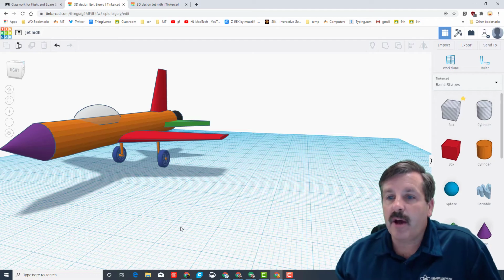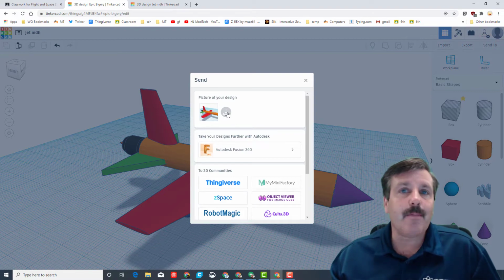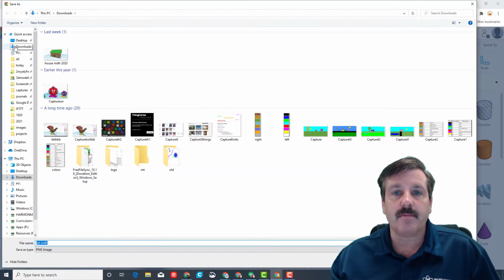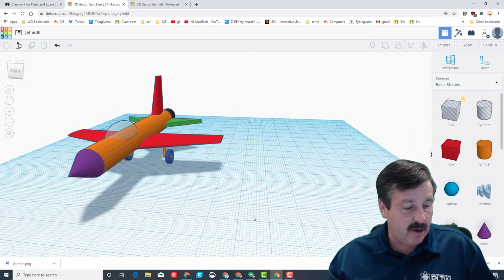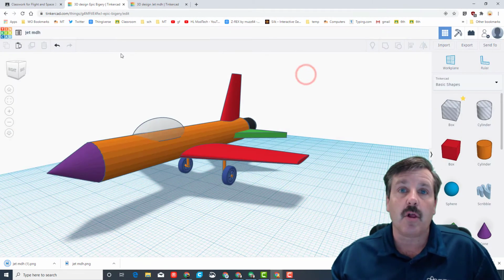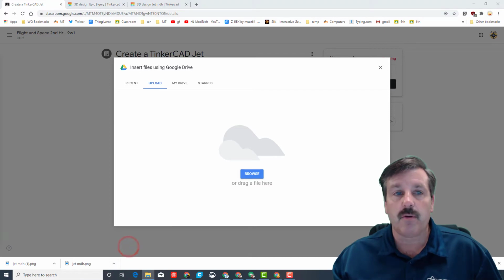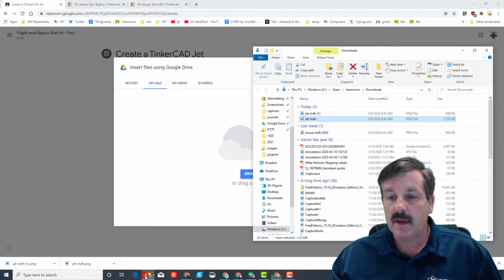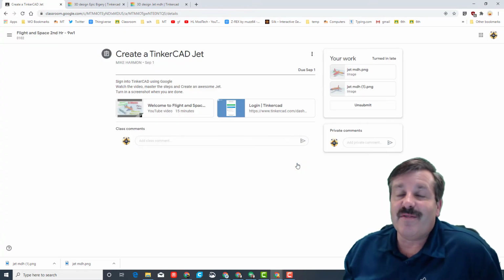Super Simple Tinkercad Screenshots to Turn in for Google Classroom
Have a glorious day and keep Tinkering! Make your life as a YouTuber easier by installing TubeBuddy. Use this link and you support me as well.